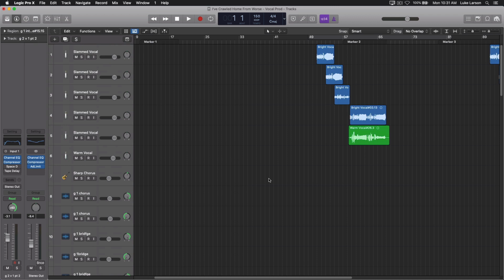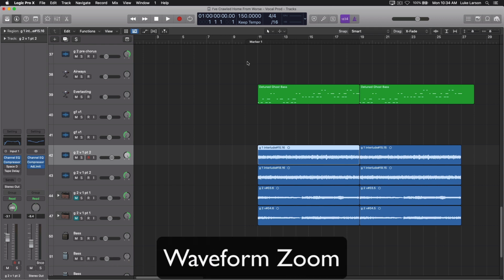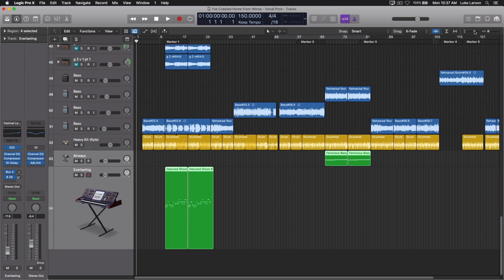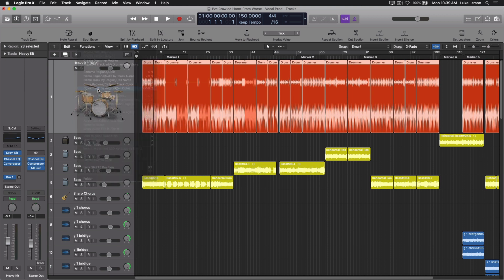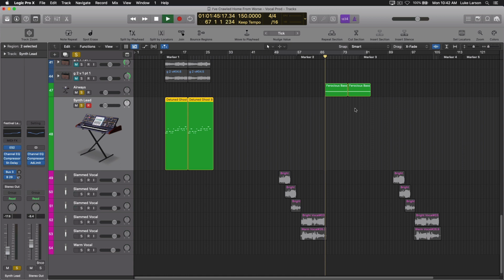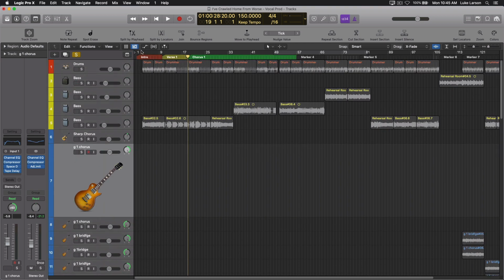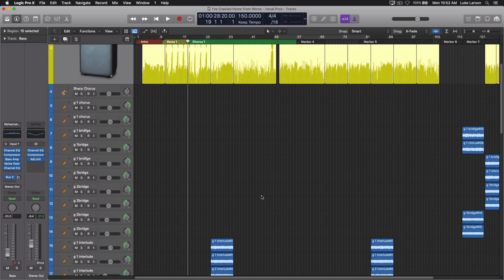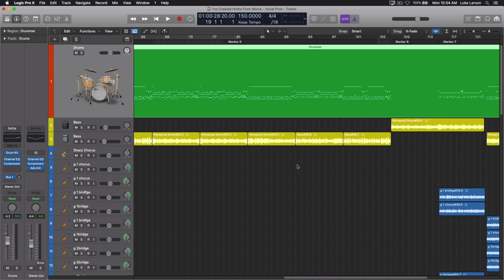How to Setup a Session In Logic Pro X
It's hard to stop and do tedious tasks like color and name tracks, but it's vitally important! Logic has made these features a breeze to use. You will give yourself tons of time in the long run. Save your mental energy for creativity with tool for: track color and name, audio cleanup, adding markers, project settings and more!

Learn how to optimize your Logic projects for success!